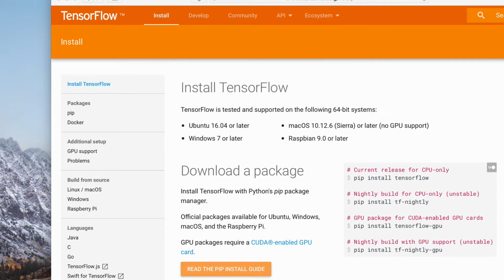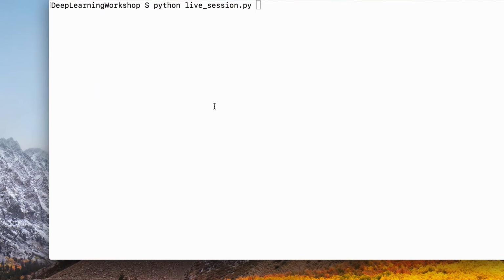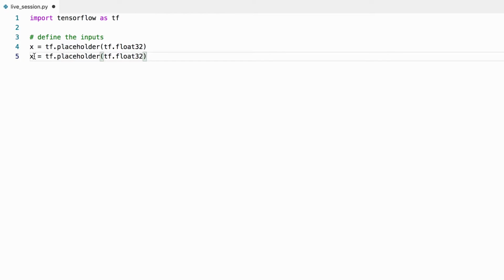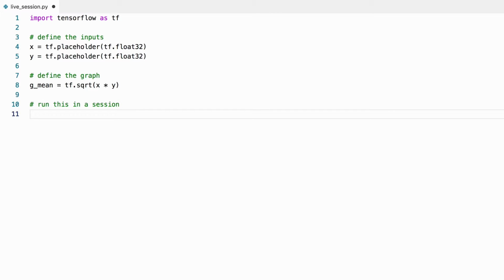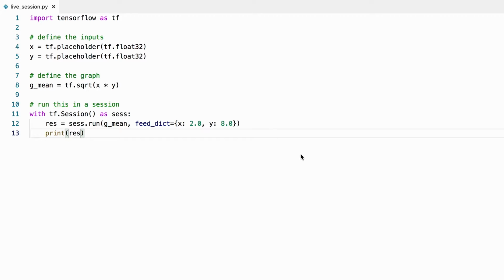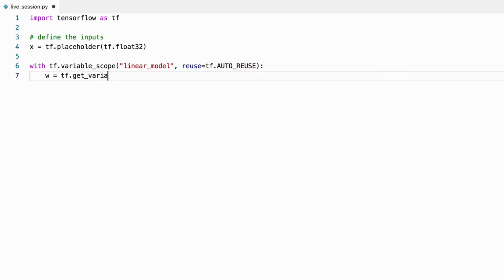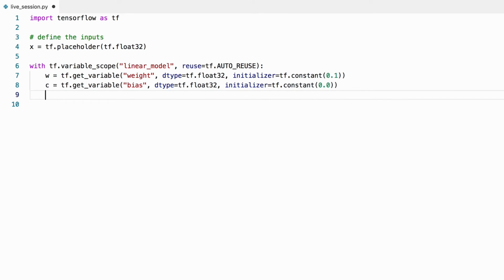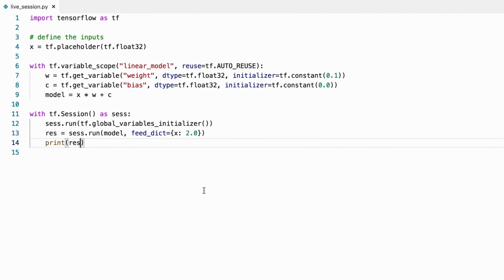TensorFlow Coding Session #1 Introduction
Attribution statement:
TensorFlow, the TensorFlow logo and any related marks are trademarks of Google Inc.